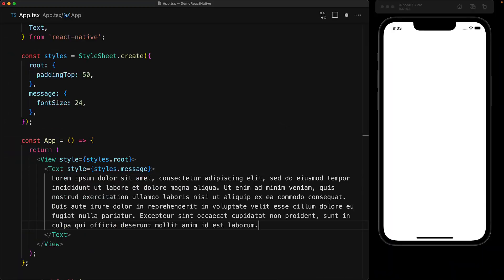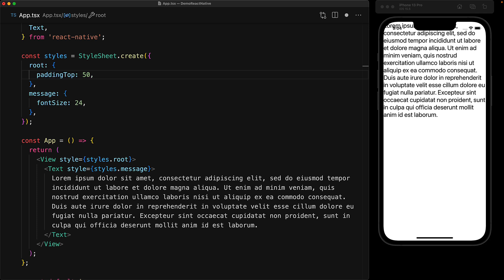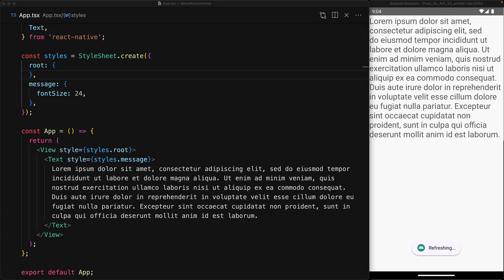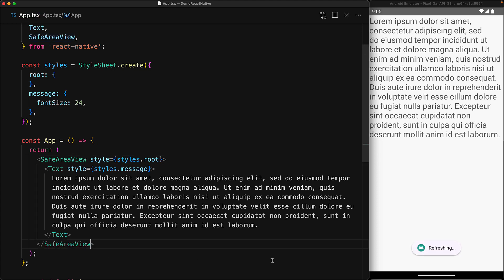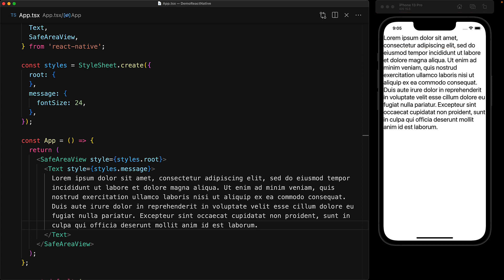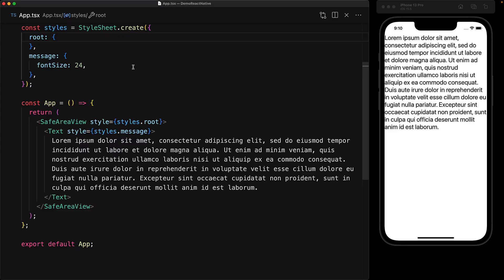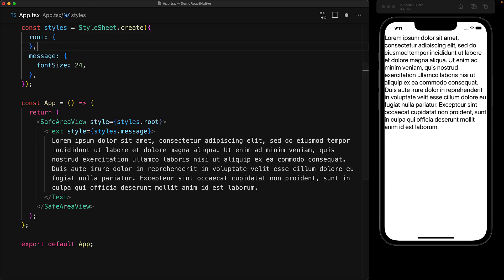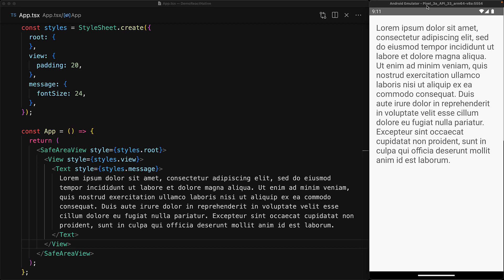Use the SafeAreaView // Core React Native Component